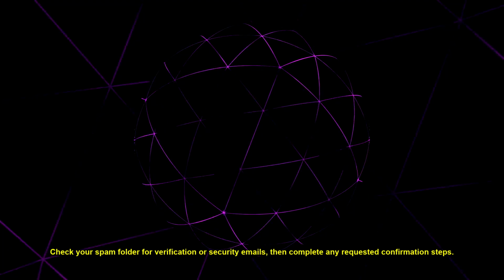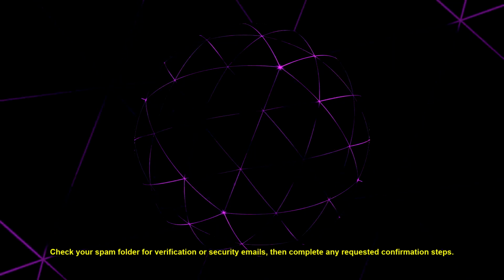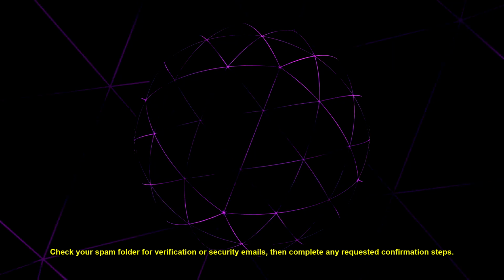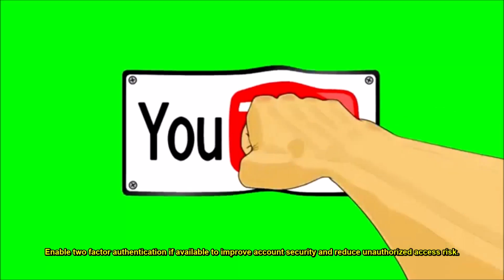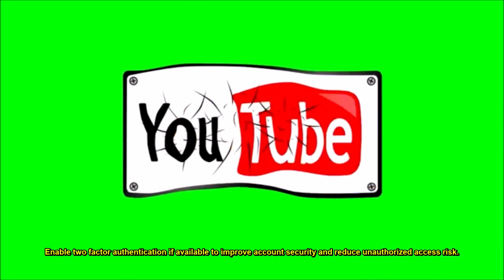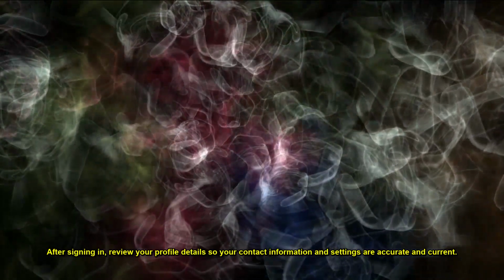How to use Eventbrite for Online Events - Quick Tutorial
Unlock the potential of online events with our quick tutorial on how to use Eventbrite! In this video, we guide you step-by-step through the process of creating, managing, and promoting your online events using Eventbrite's powerful features. Whether you're hosting webinars, virtual workshops, or live streaming events, this tutorial will equip you with all the tips and tricks to ensure your event runs smoothly. Don't miss out on maximizing your audience engagement and ticket sales!